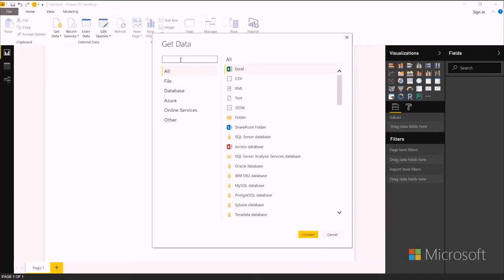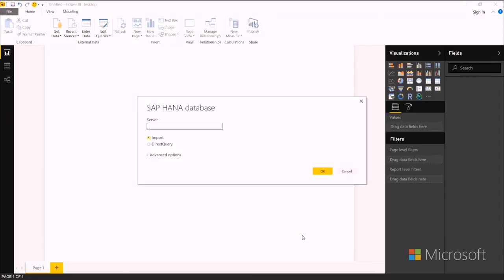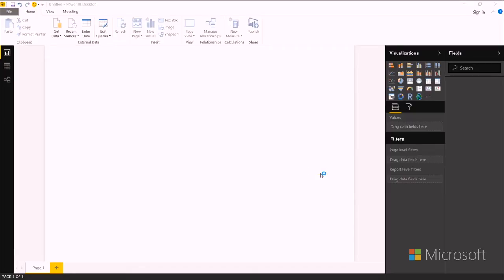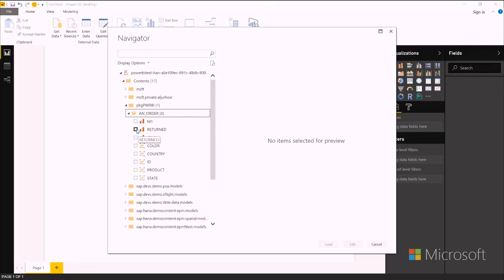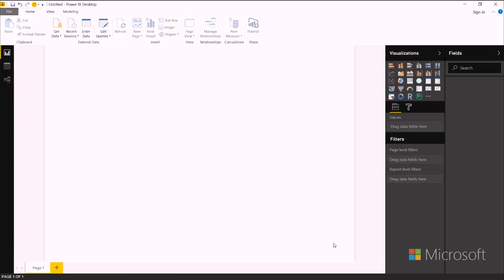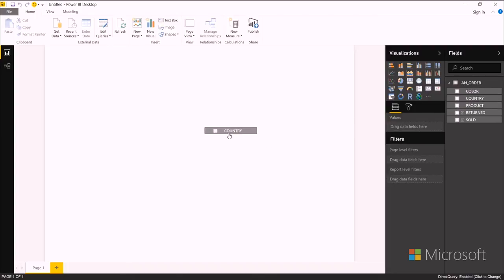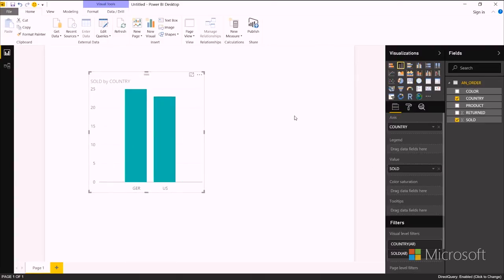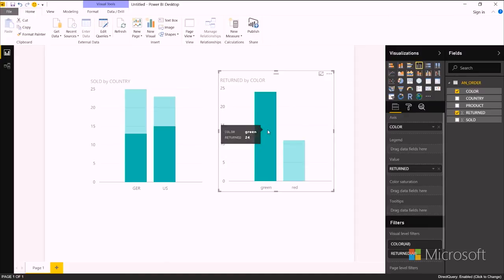Power BI e SAP HANA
Veja como o Power BI está pronto para se conectar com SAP HANA